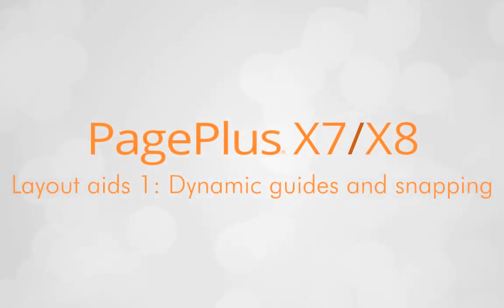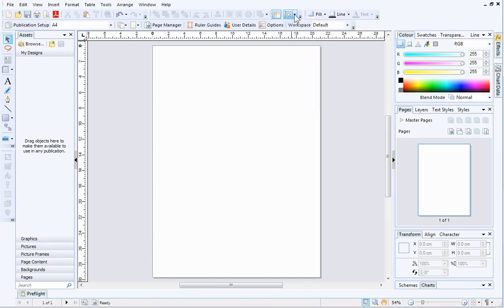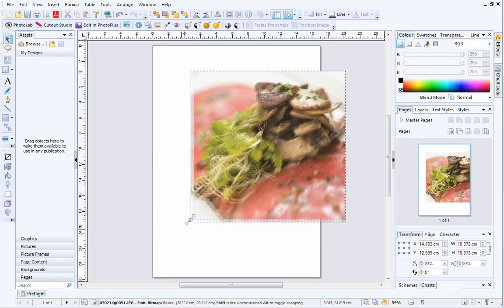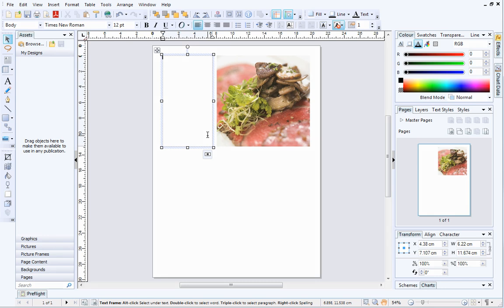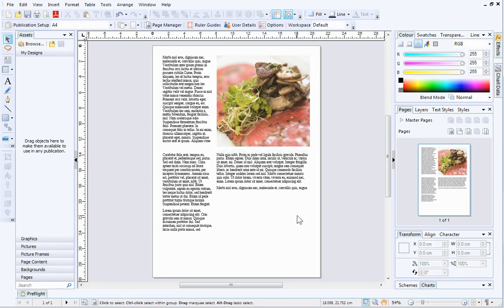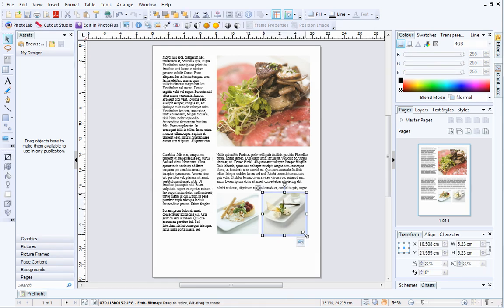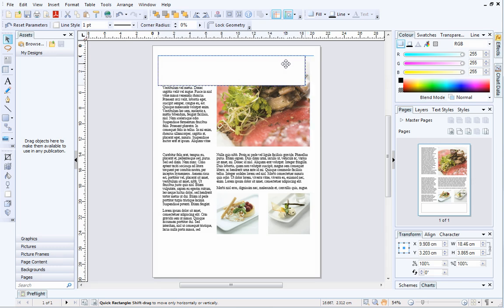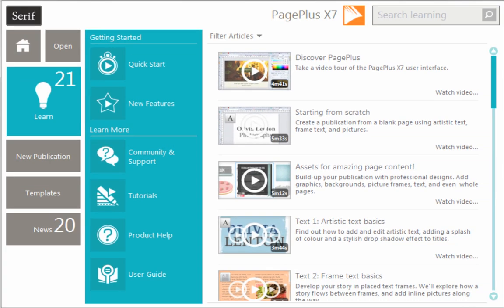Serif PagePlus X7 & X8 Tutorial - Dynamic Guides and Snapping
Precisely position every object in your PagePlus publications by snapping them to dynamic guides. These guides "magnetize" moved or resized objects to the edges of existing objects, page margins and placed ruler guides. and ask questions in our friendly community

This video was created using PagePlus X7 and applies equally to PagePlus X7 and PagePlus X8 owners.